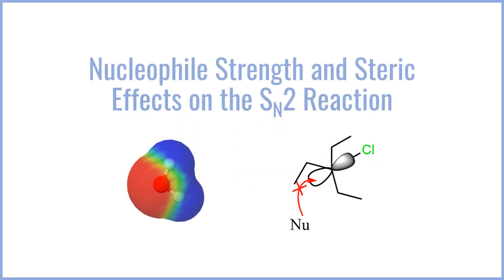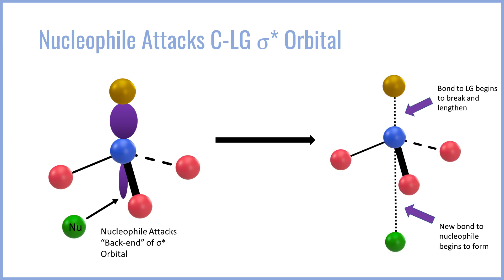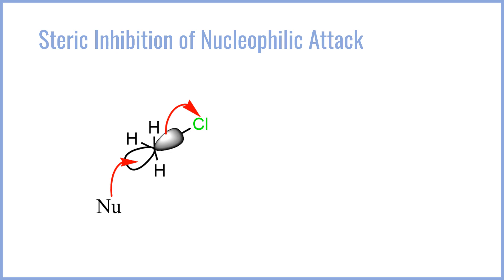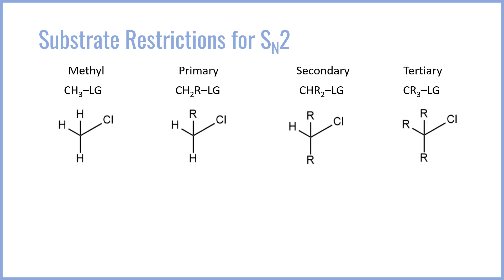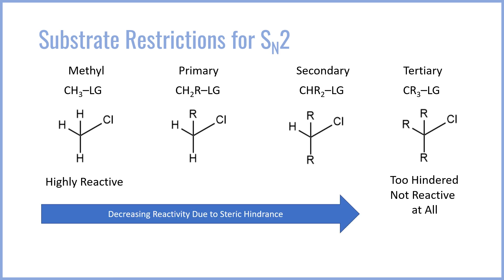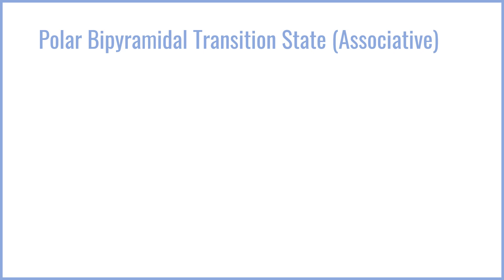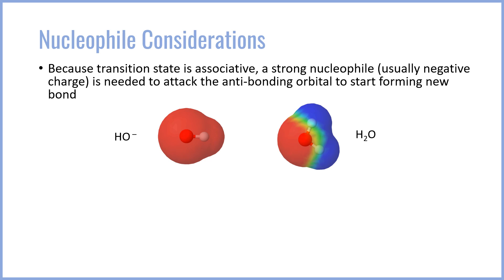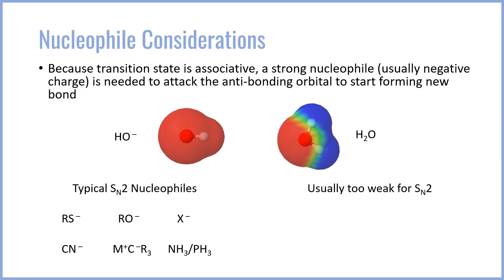Steric and Nucleophilic Effects on SN2 Reactions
In this video we take a more detailed look at how steric effects such as the substitution of the leaving group carbon, as well as nucleophile strength, impact the rate of the SN2 reaction. We consider the necessity to access the SN2 transition state via a backside attack as well as the need for strong negative character to form the associative transition state.